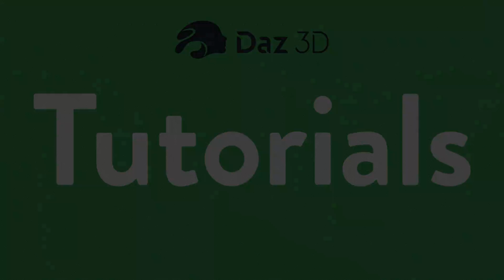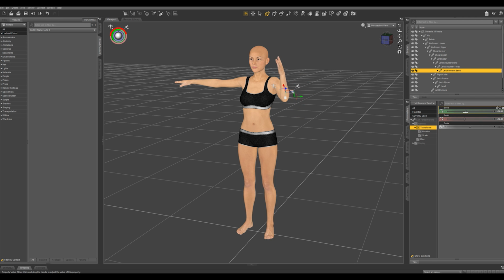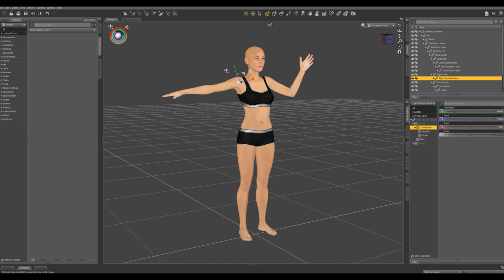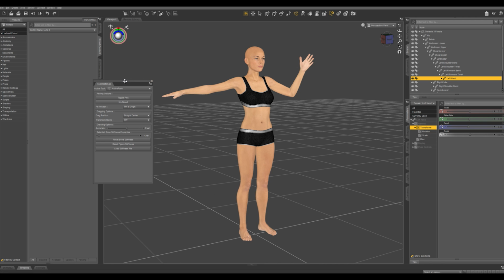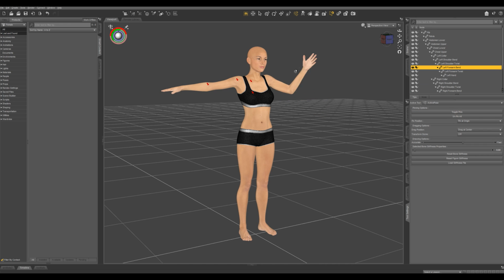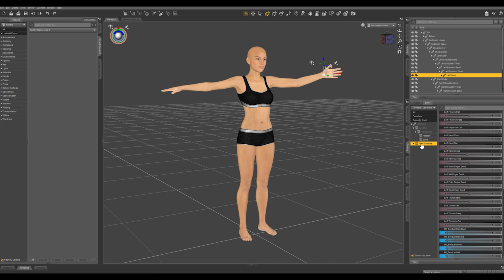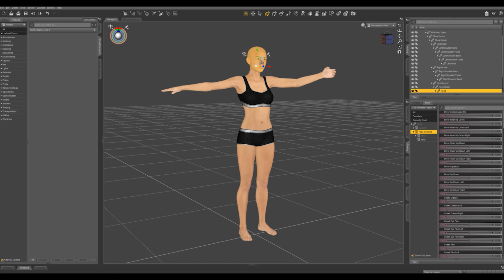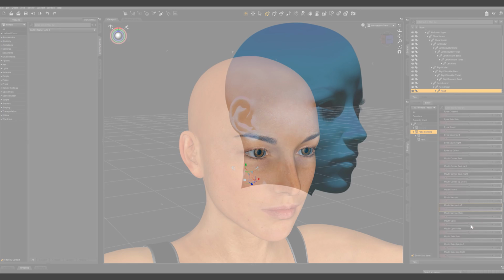Daz 3D Tutorial: Posing basics, posing tools and using pins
Learn how to use the "active pose" tool, sliders, rotation, and pins to give you the most realistic poses possible for all of your figures in Daz Studio.